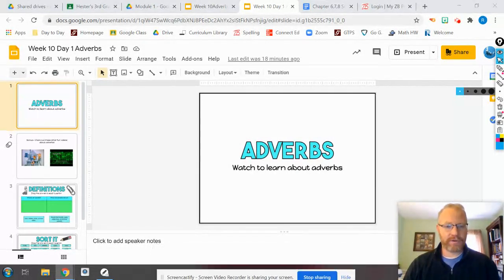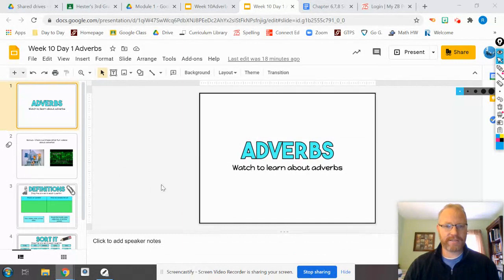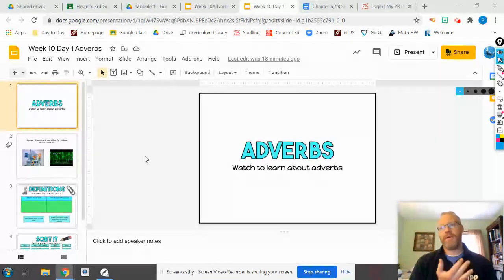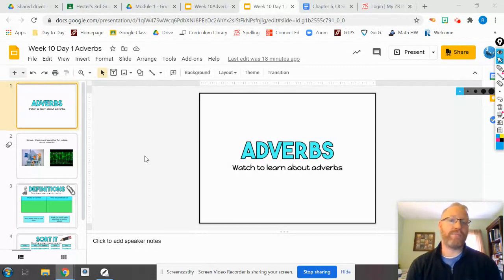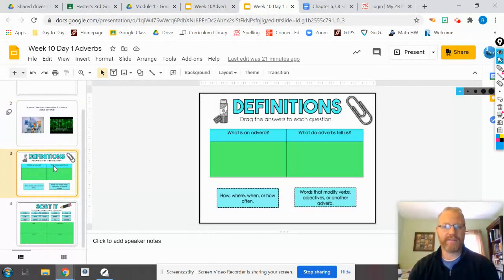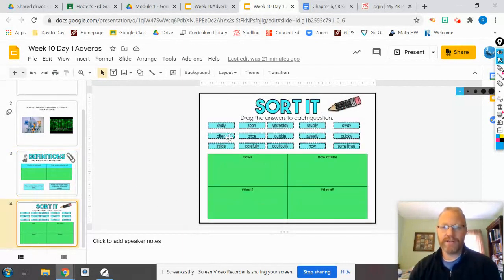Hester Grammar W10D1 Adverbs Lesson